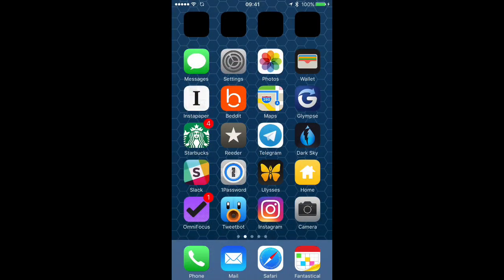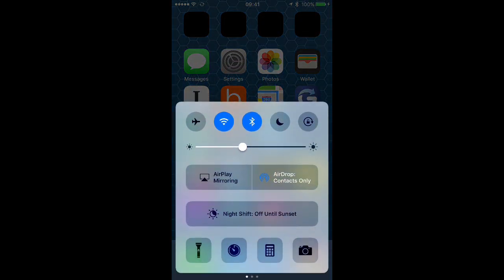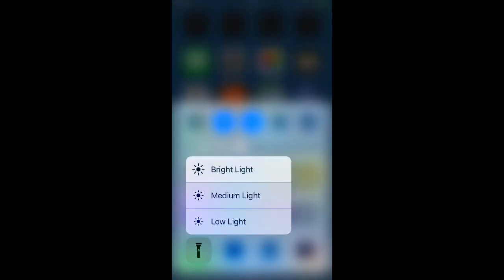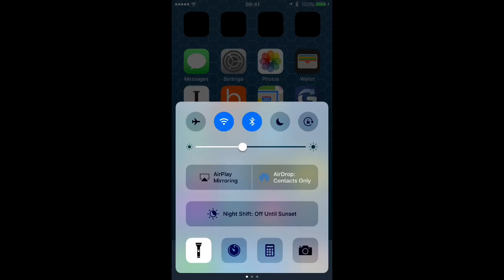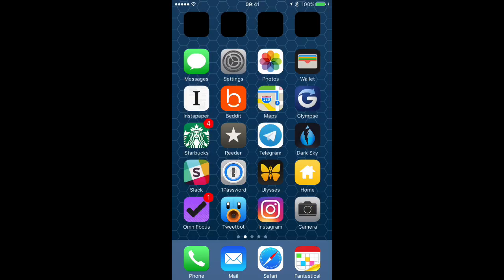Controlling your iPhone flashlight with 3D Touch in iOS 10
Here's how to use 3D Touch to control the flashlight and more on your iPhone's Control Center on iOS 10.